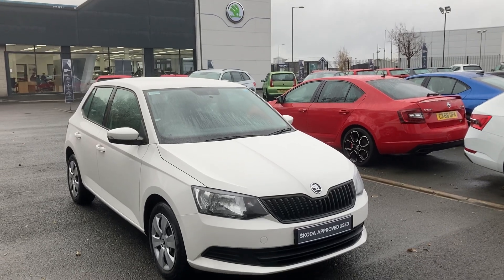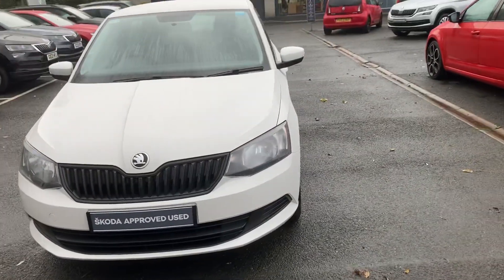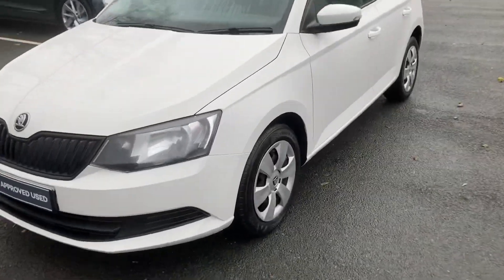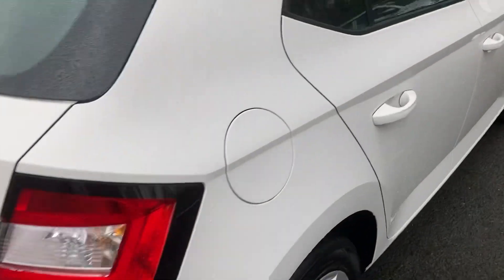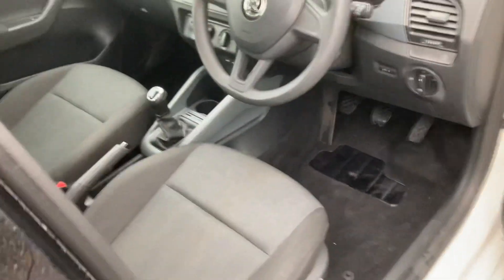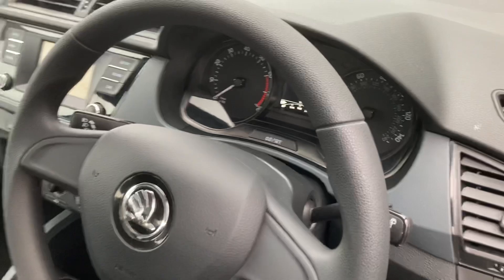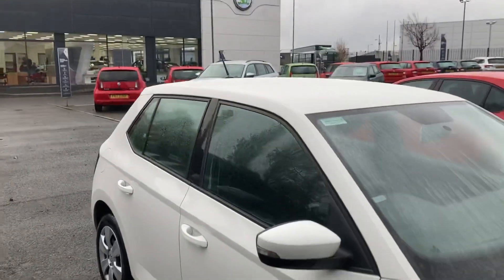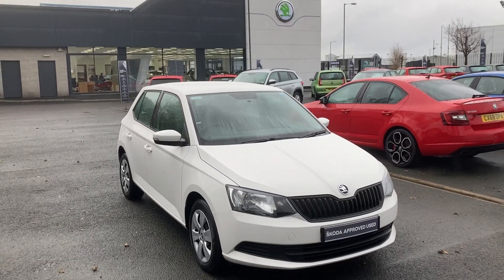Skoda Fabia S JGZ2907